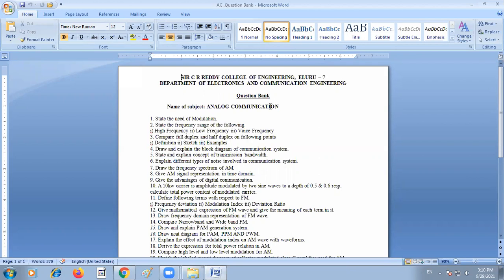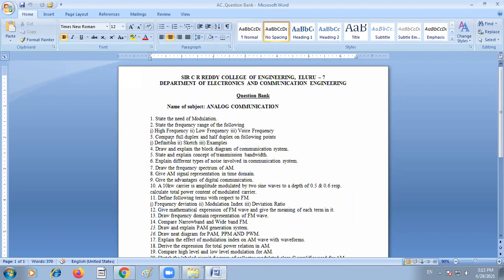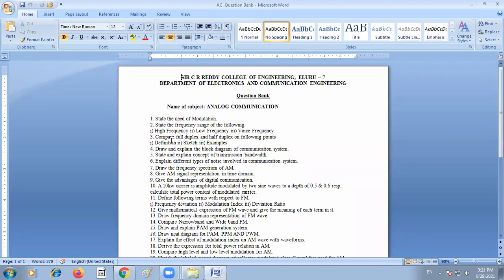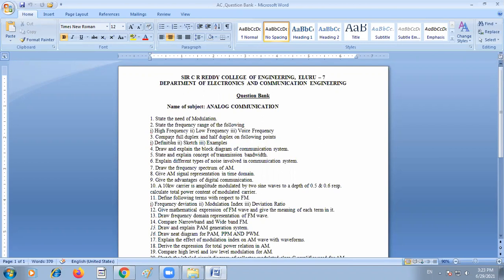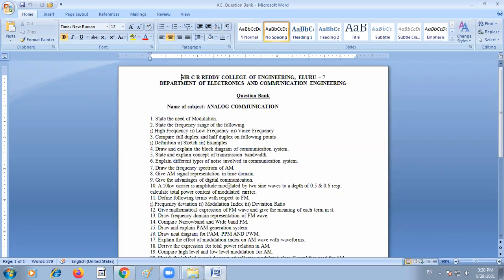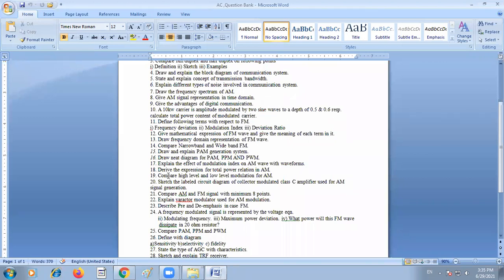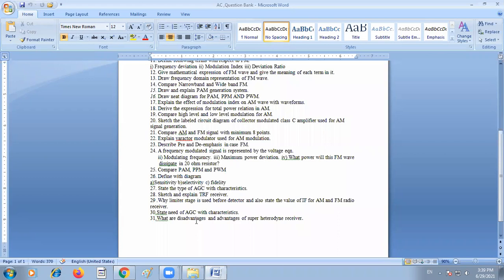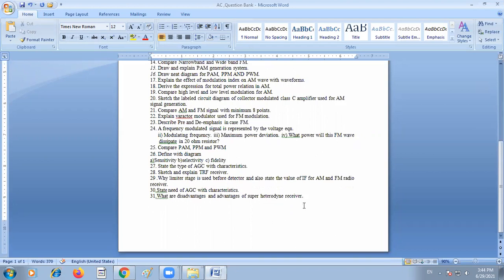CHRK , AC , Class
Old questions paper